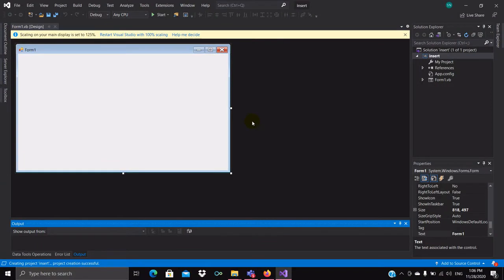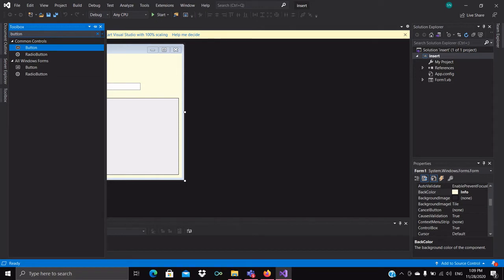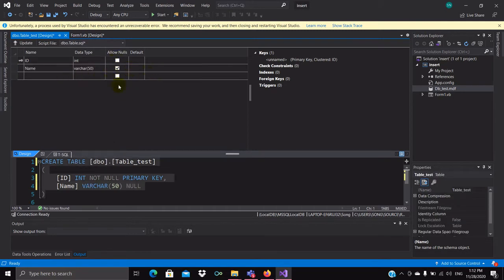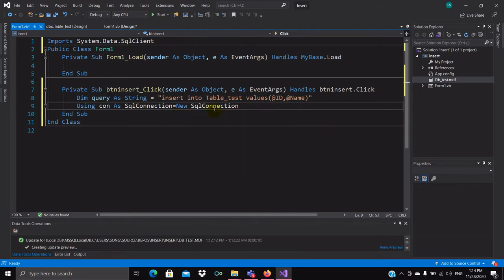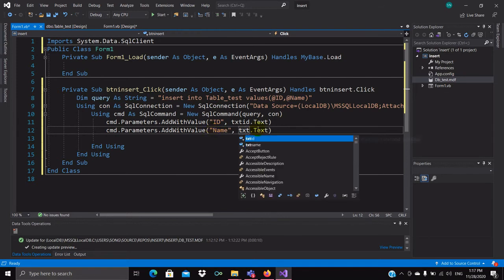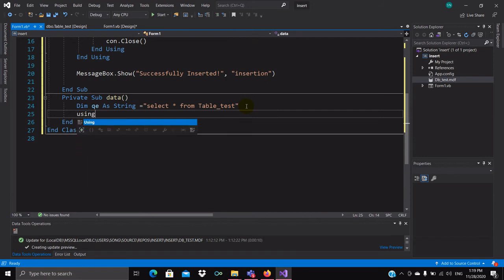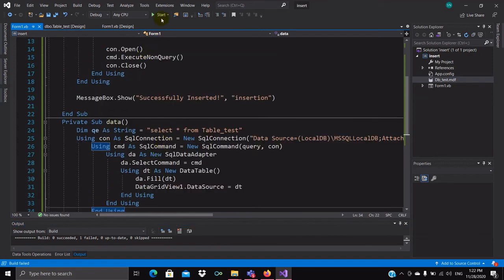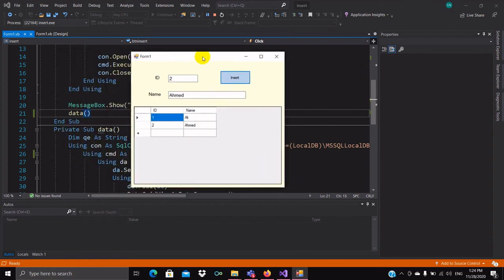Insert the data into datagridview using SQL server in vb.net